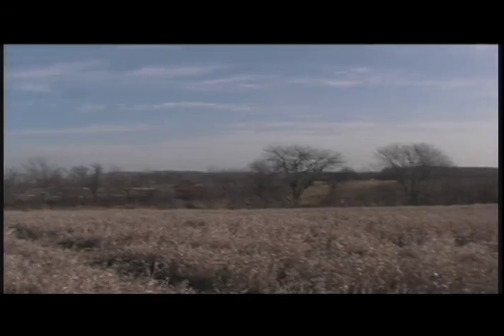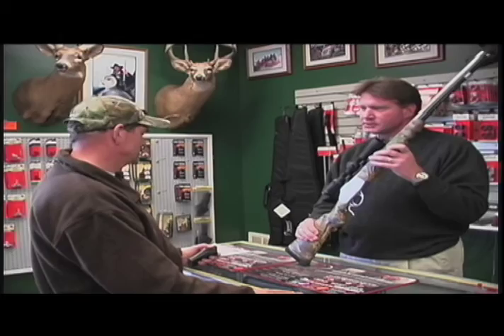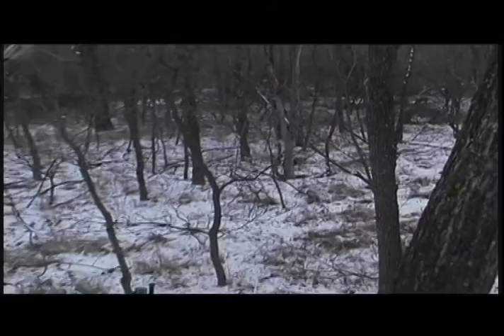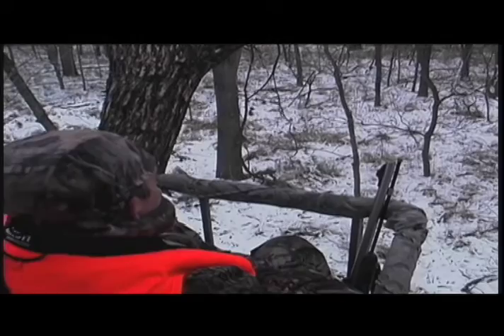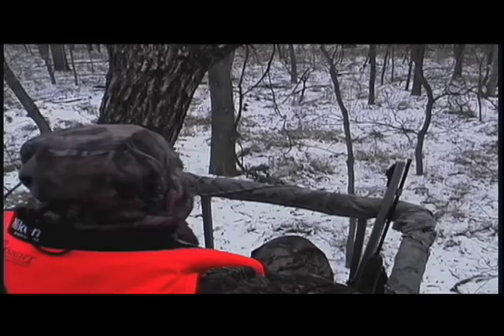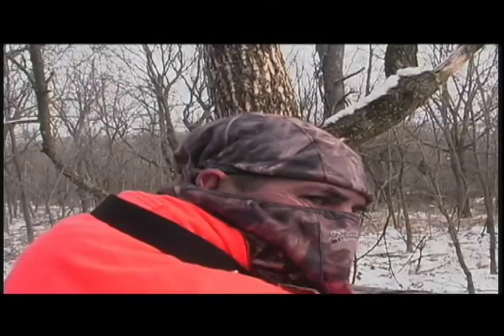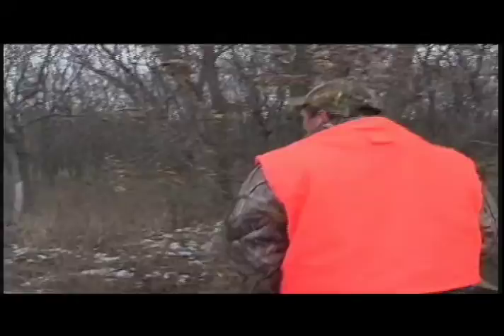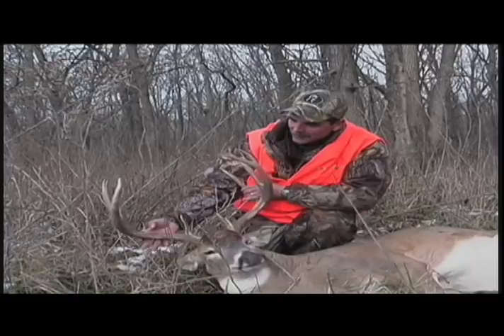Larry Teague's Iowa Monster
GunHunter Editor, Larry Teague, smokepoles a giant in southern Iowa.